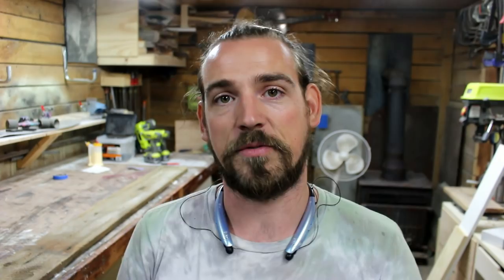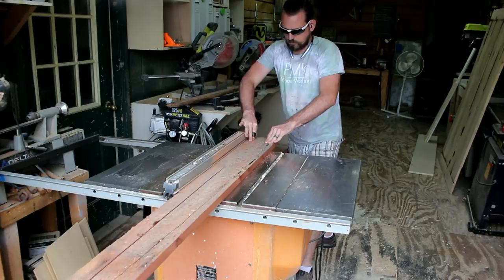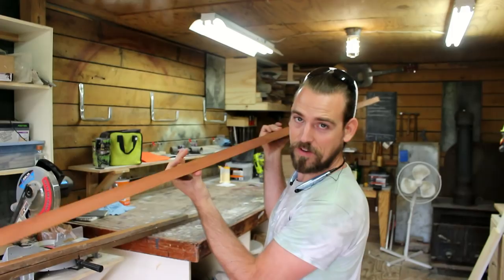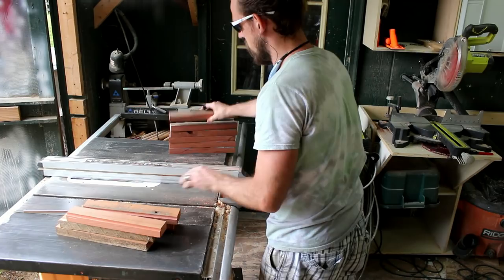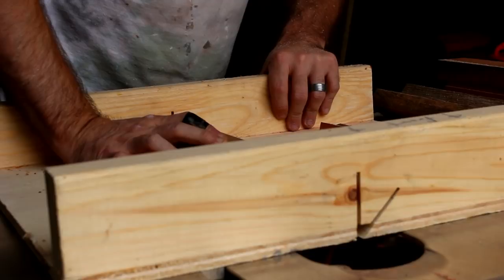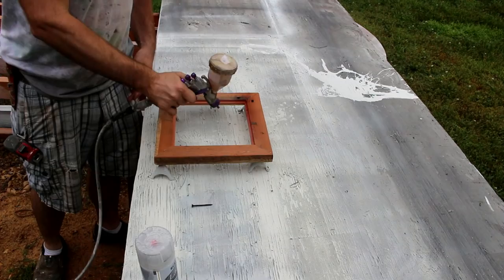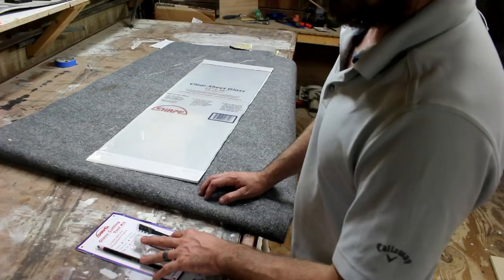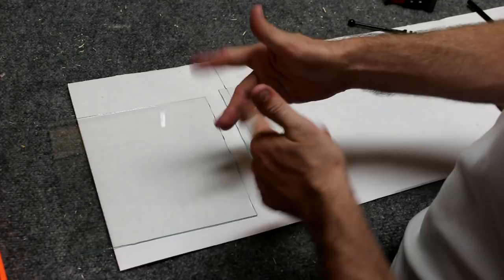EASY DIY Farmhouse Picture Frames!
In this video I show you how I make some CHEAP and EASY DIY frames using BARNWOOD!  you can use these techniques for ANY species of wood and they are a few basic skills on the table saw that will benefit you in the long run.  Also I experiment with Glass Cutting MYSELF and show you how easy it can be to do yourself!

Facebook.com/pmkwoodworking

Amazon Deals:
HEATED JACKET KIT!!!:

Drill and driver set (BEST PRICE!)

Table Saw:

Smaller Table Saw:

Miter Saw (Refurbished):

Circular Saw: (Refurbished)

Sander (Attaches to shop vac!)

Thickness Planer (Best Deal on this model!):

Wood Glue (Best Price):

#6 Countersink Bit: